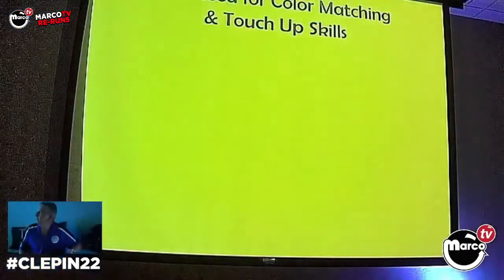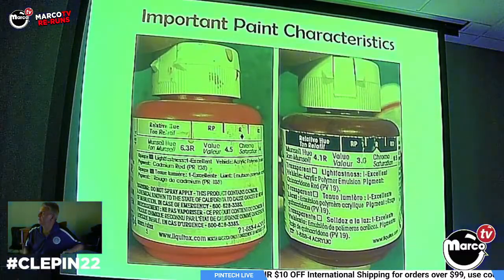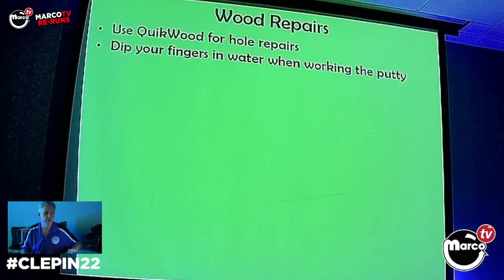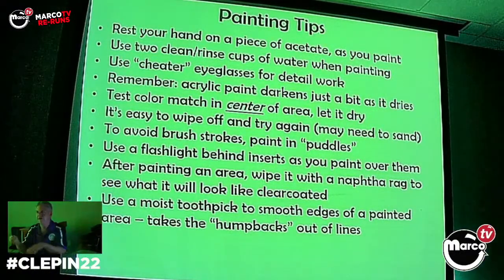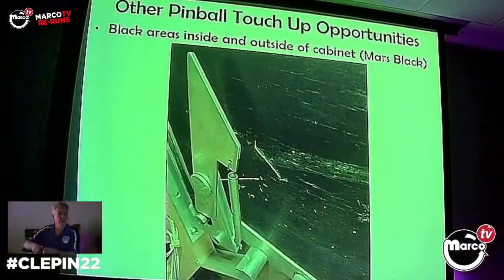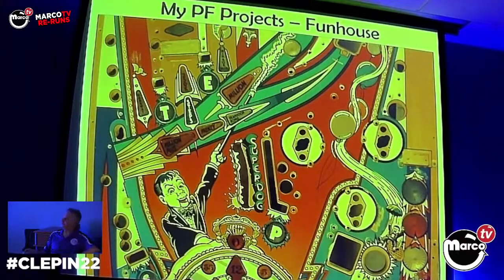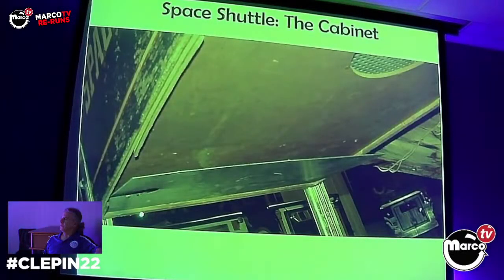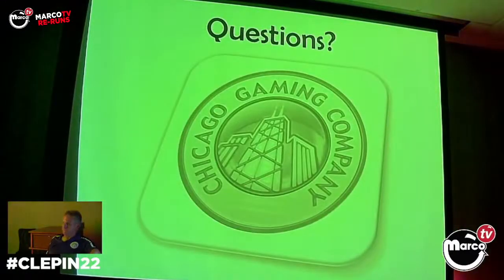PinTech Live - Color Matching and Paint Touch-Ups with Butch Peel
Butch Peel's seminar on color matching and paint touch-ups for pinball machines!!
This is a great introduction to the "art of pinball restoration".

Learn all about types of paints, color-matching and brush techniques, do's & don'ts, and general restoration tips from this pinball legend!